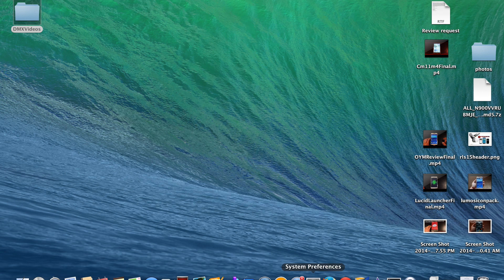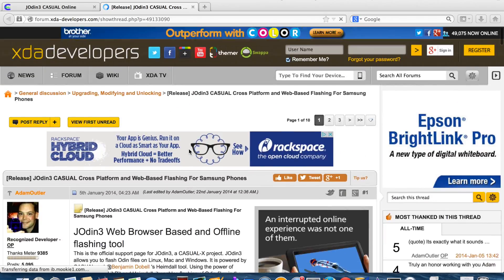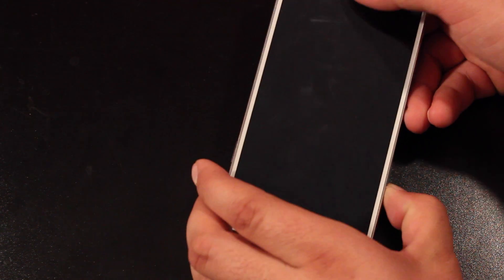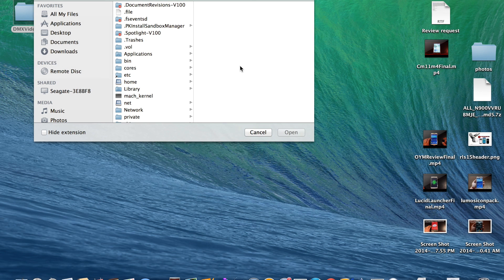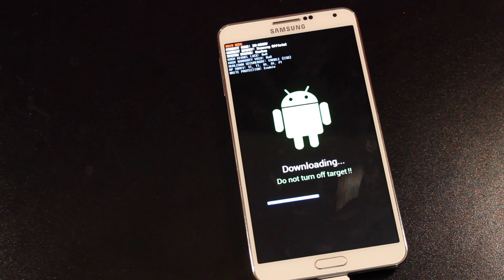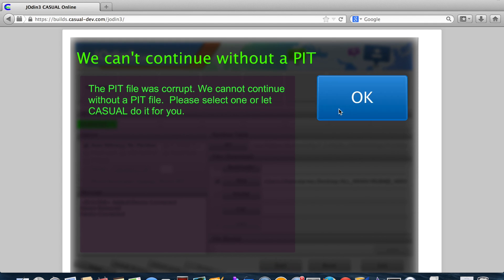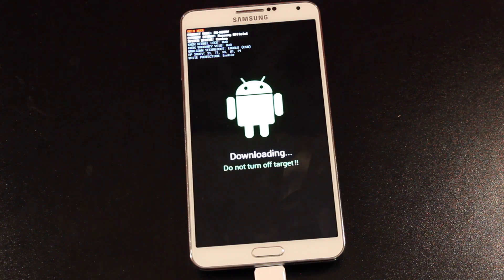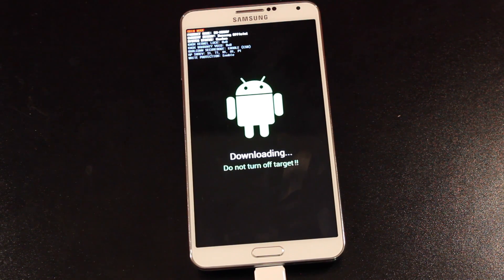Flash Odin Files With Jodin3 Web App Mac, Windows, Linux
This video shows most of the process of Jodin3. Jodin3 DOES NOT Support Stock Odin Files. This will only work with Odin Recovery files, or CFAuto Root Files. If and when Jodin3 is updated to support full Stock Odin Files I will update this video with the full process. If you know enough to flash a custom recovery you probably get the idea of how this program works. I was not able to complete the process since there are no custom recovery files or cf autoroot files for the Note 3.